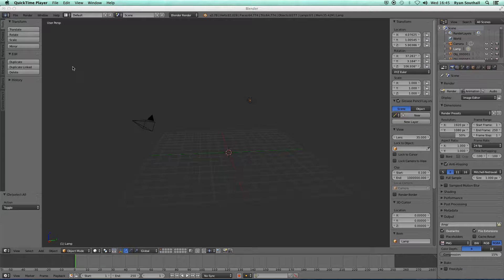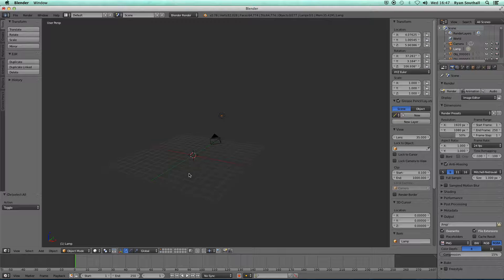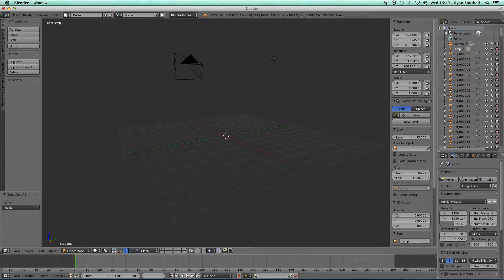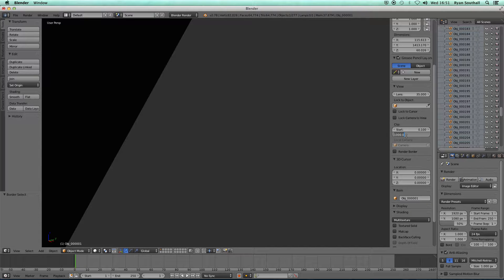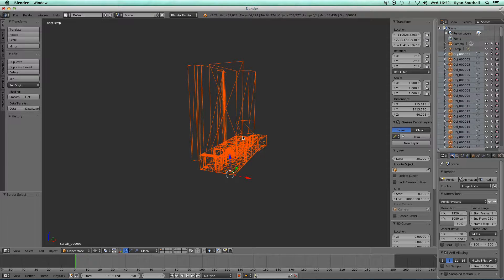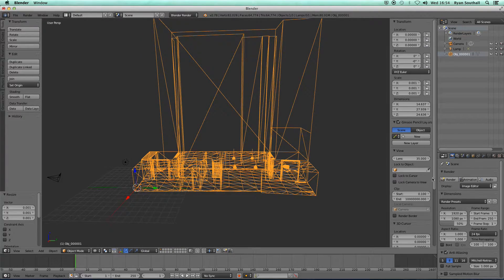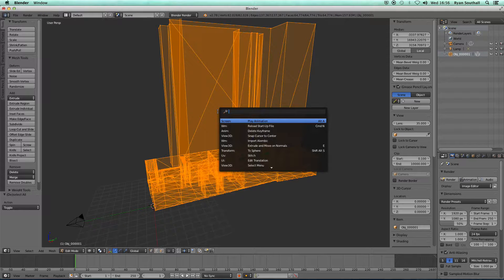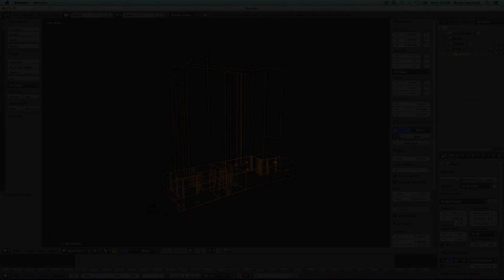VI-Suite v0.4 - Importing Geometry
This video just shows some of the things you may need to consider when importing geometry into Blender from other modellers like Rhino.
The VI-Suite is an addon for Blender to enable contextual and environmental analysis of buildings. It includes a pre/post processor for Radiance (LiVi) and for EnergyPlus (EnVi).